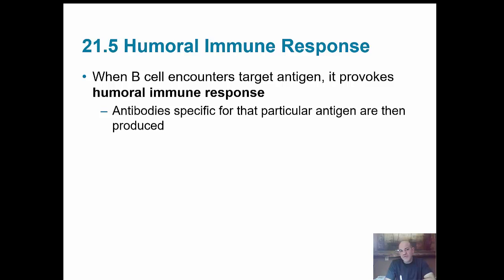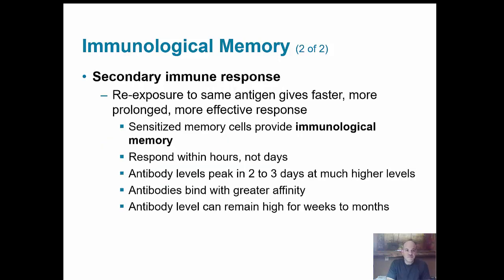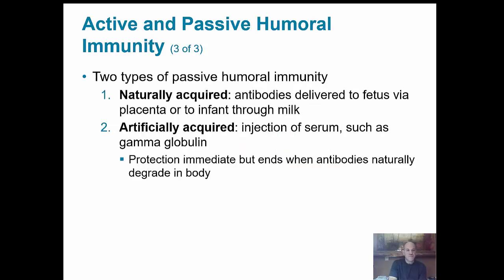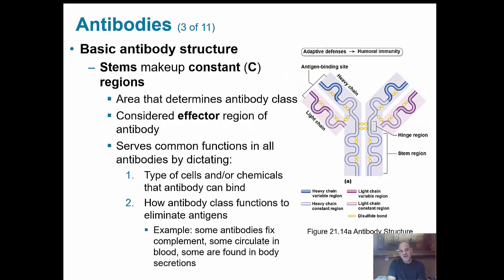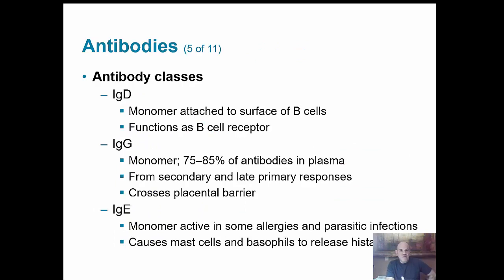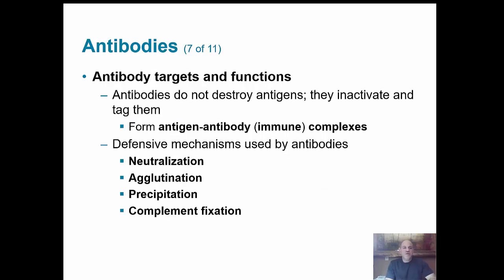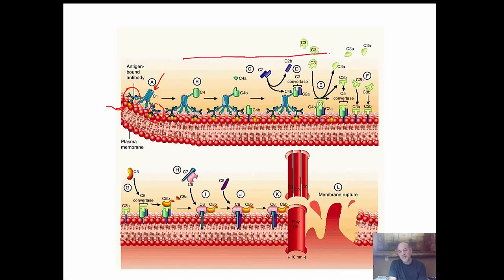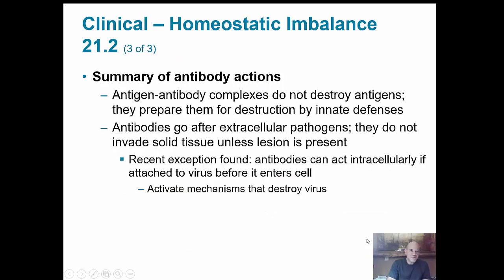21.5 Humoral Immune Response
The humoral immune response is described.